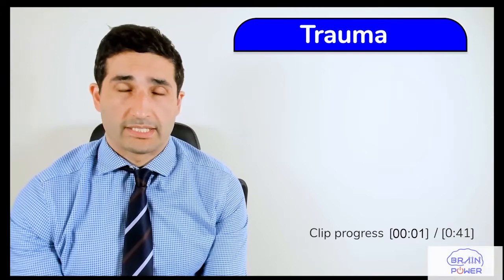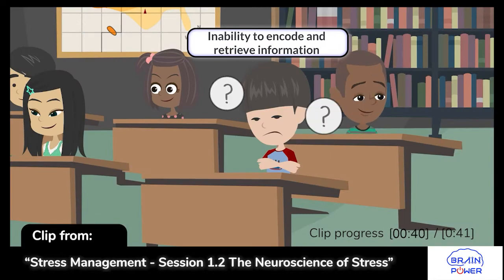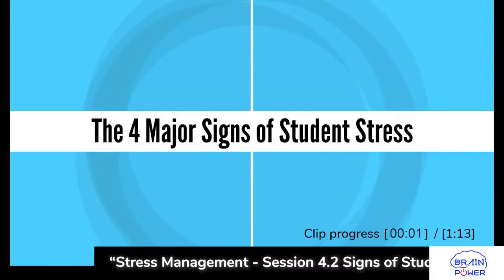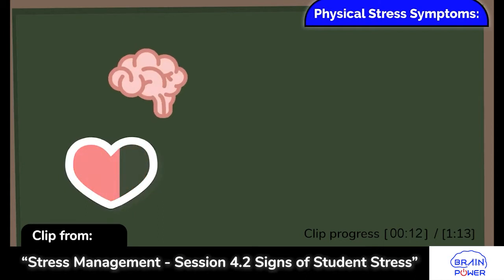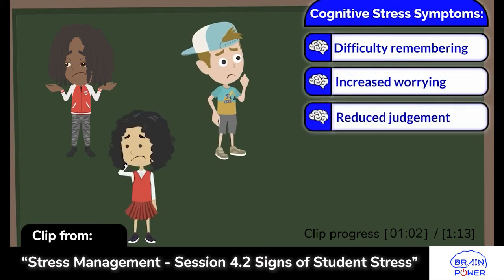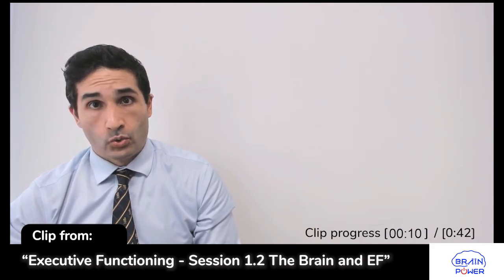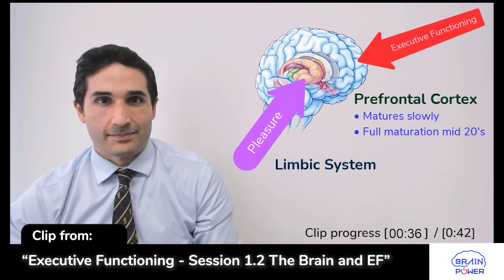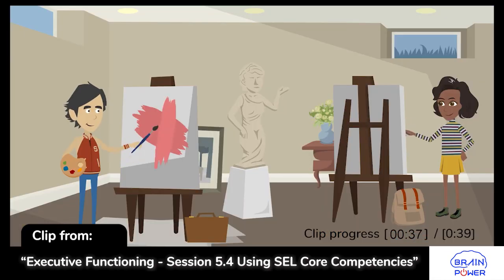PD Parties Example Clips from Video Lessons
PD Parties by Brain Power Academy are a totally new way of experiencing Professional Development (PD). They combine the best of in-person PD (live, interactive modules) with the best of online PD (convenience, inclusiveness, and well-produced video modules).

This video contains short clips from a few of those video modules.  Brain Power Academy delivers some of the best-produced video in the PD industry.  Enjoy!